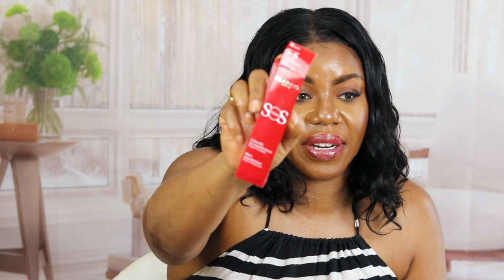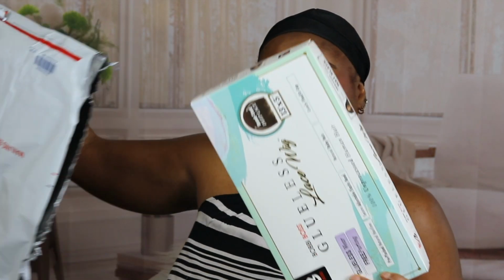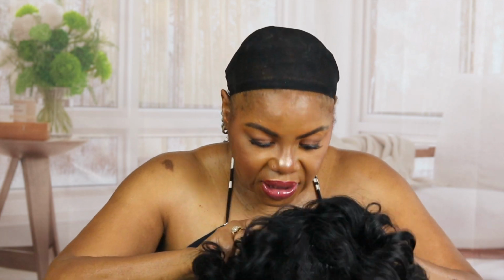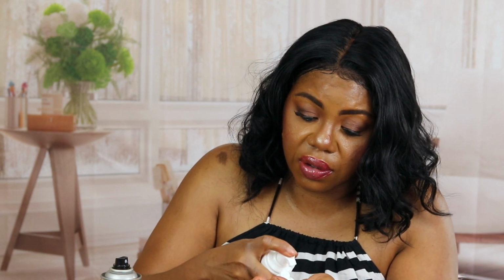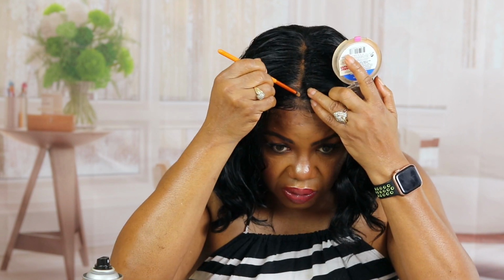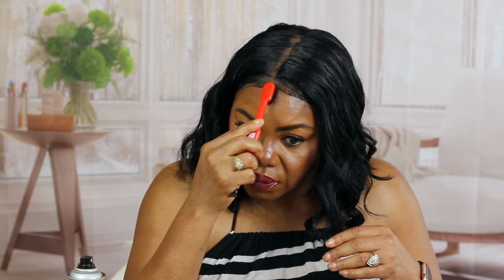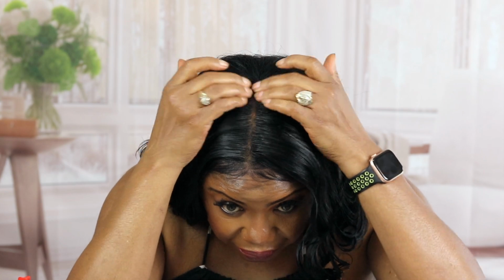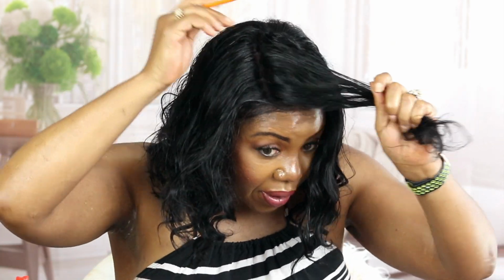GRWM.....NEW HAIR!!..... FT. BOBBIE BOSS 13X6 GLUELESS LACE FRONTAL ARIKA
I received tHE SOS PRIMER complimentary from Clarins.

PRODUCTS USED IN THIS VIDEO :
KAT VON D BROW GEL
MILK MAKEUP TRANSLUCENT POWDER
PAT McGRATH CONCEALER 21
ELF CONCEALER DEEP CINNAMON
COLOR POP CONCEALER DARK 48
COVER GIRL TRUE BLEND CONCEALER CARAMEL
PAT McGRATH SKIN FETISH POWDER
DIOR SKIN FOUNDATION 6.5 N
BECCA ULTIMATE COVERAGE MAPLE
THRIVE COSMETICS MASCARA BLACK
SEPHORA MATTE PERFECTION POWDER 54 WARM AMBER
HUDA BEAUTY NUDE RUCH RICH
NATASHA DENONA METROPOLIS PALETTE
AVON LIP LINER WILD BERRY
FENTY BEAUTY LIP GLOSS FUSSY
 URBAN DECAY ALL NIGHTER
JUICE BEAUTY SETTING SPRAY

“When you feel like giving up, remember why you held on for so long in the first place.” – Unknown